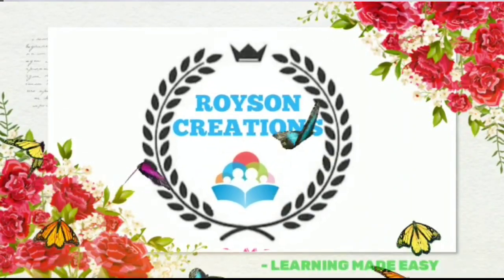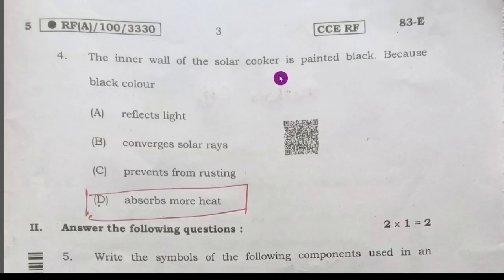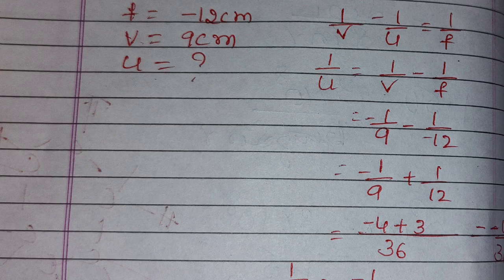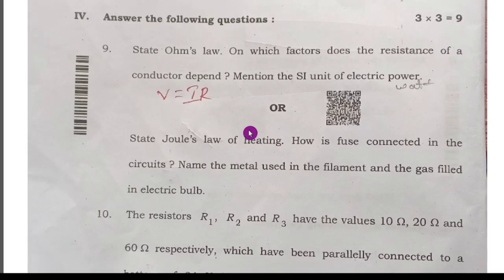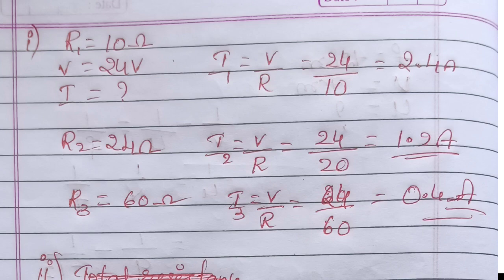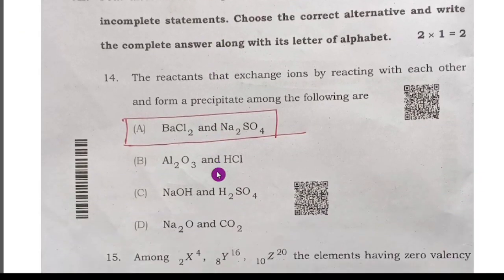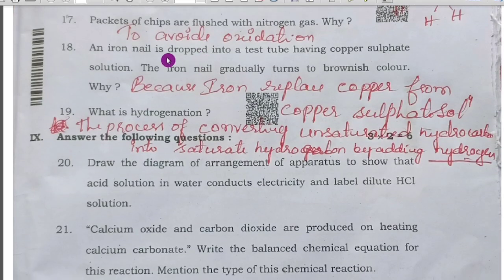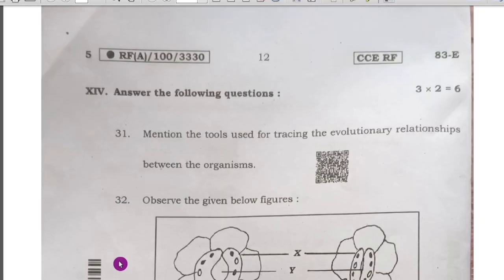SSLC SCIENCE Final Exam Answers For English Medium 10-04-2023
SSLC MATHS
QUESTION PAPER 2022 WITH ANSWERS👇

3)Part 3 (4 Marks)

SSLC English
Model Question Paper 2022
By KSEEB With Answers👇